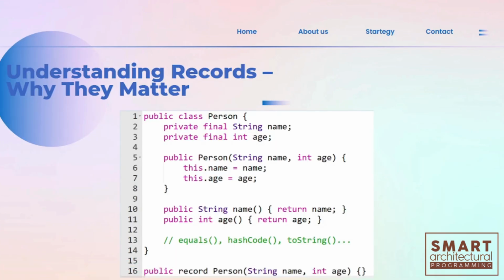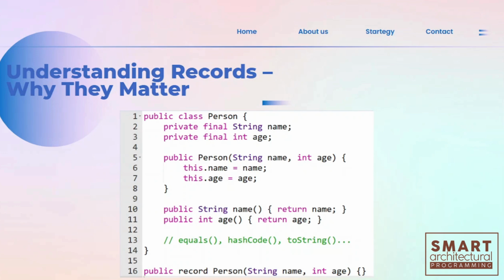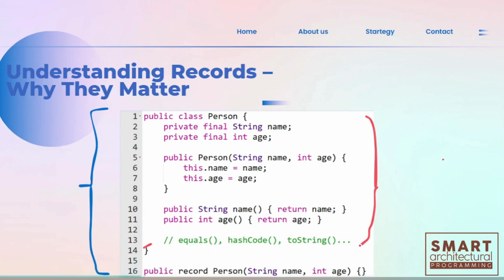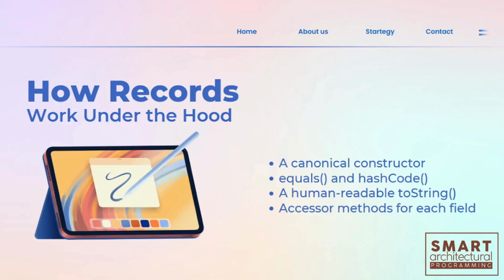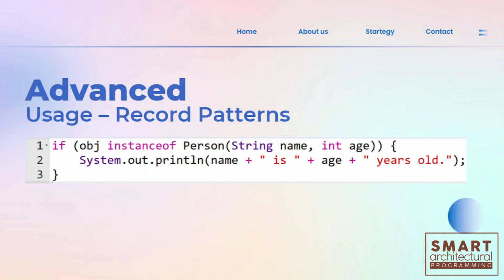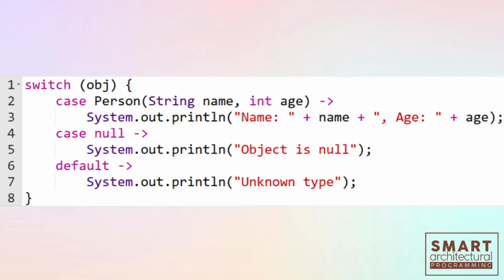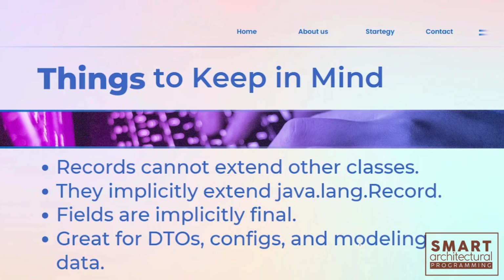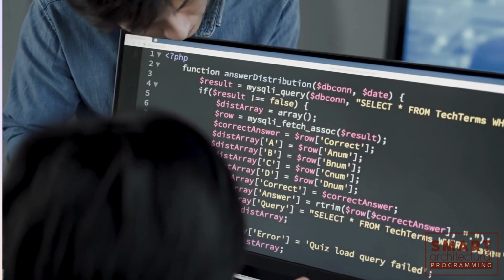Appreciating Records in Java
Records in Java offer a concise way to model immutable data, reducing boilerplate while enhancing clarity. Introduced in Java 14, records in Java simplify the creation of data carriers with minimal code. Understanding records in Java is essential for writing modern, efficient applications.

Records in Java bring simplicity and structure to data modeling, especially when working with databases. Whether you're managing five records in a database table or trying to sort the records in Java, records help keep your code clean and focused. With the help of a good JDBC tutorial, developers can retrieve, update, or delete records in Java programming efficiently. Tools like Java NetBeans further streamline the process, making it easier to visualize and manipulate records within your applications.

Key applications of records in Java include:
- Storing and displaying five records in a database table with minimal code.
- Following a JDBC tutorial to fetch and insert data using records.
- Learning how to delete records in Java programming securely and effectively.
- Techniques to sort the records in Java based on specific fields using comparators.
- Integrating records easily within Java NetBeans projects for enhanced productivity.

Don’t forget to explore our related videos and playlists for deeper insights!